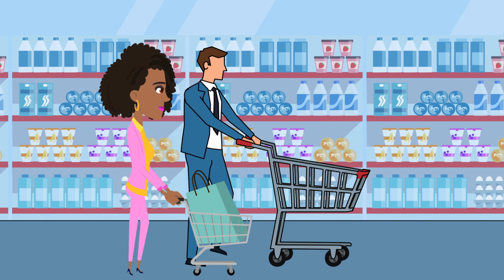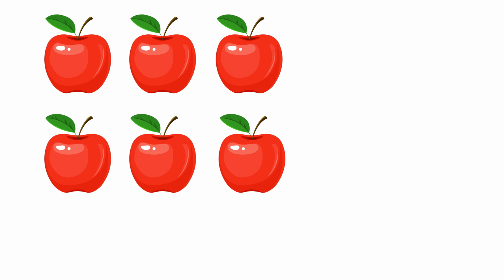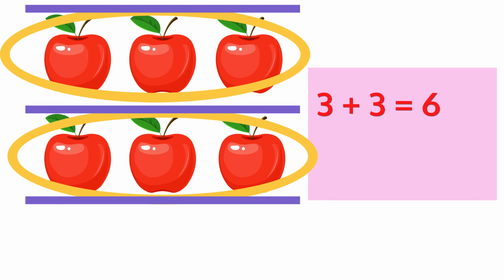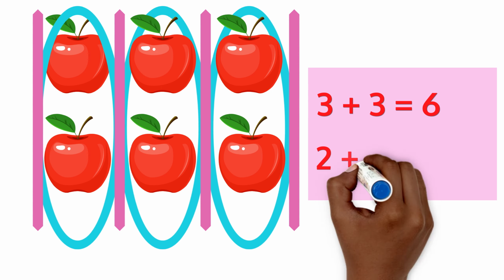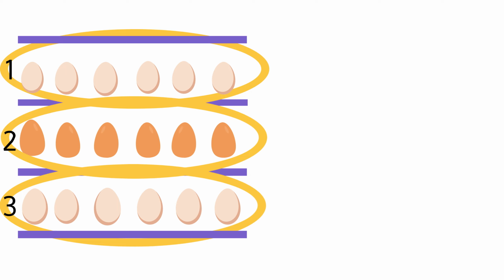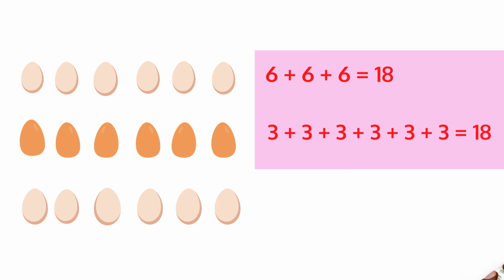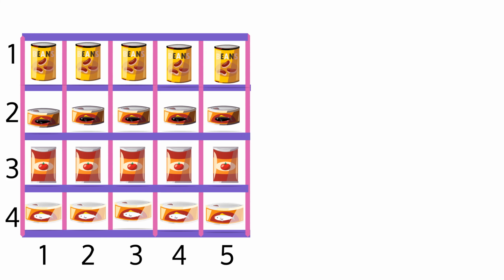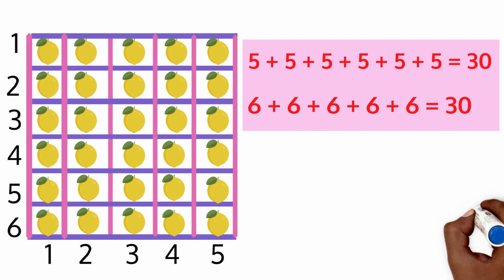How To Use Repeated Addition With Arrays | Adding With Arrays With Ms ABCD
In this video, I present a lesson about how to use repeated addition with arrays. This is a great video for teaching your child or student how to add bigger numbers. This lesson includes clear examples and a practice portion that your 1st, 2nd, 3rd, or 4th-grader can use to practice the concept they have learned throughout the video.